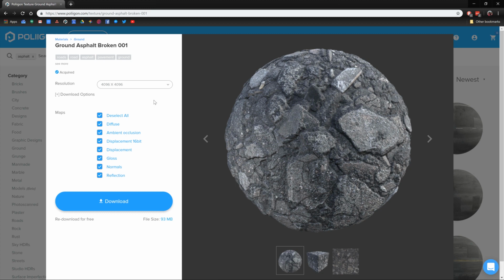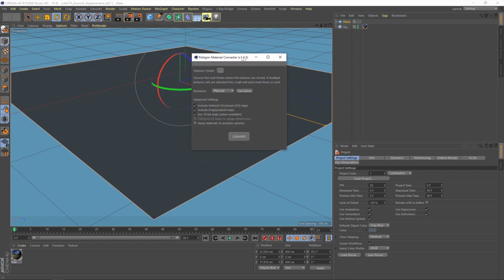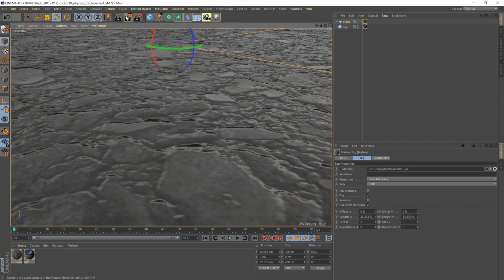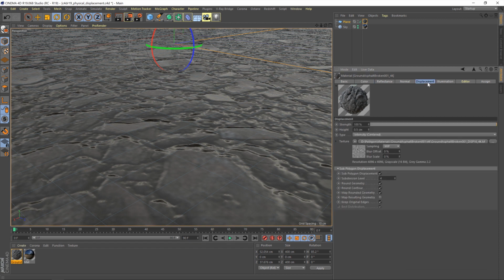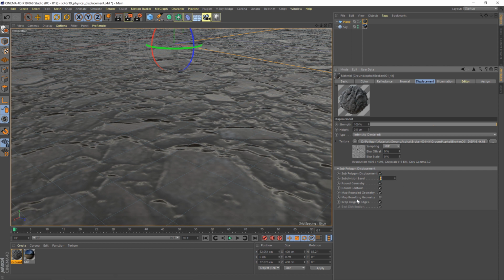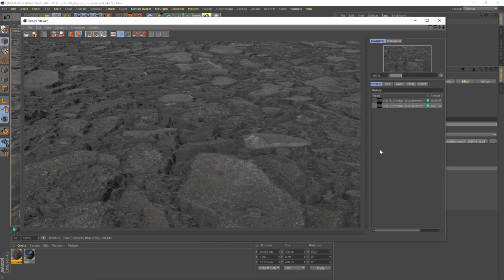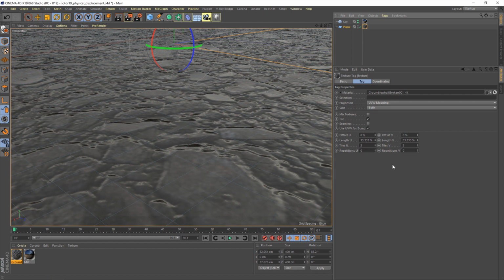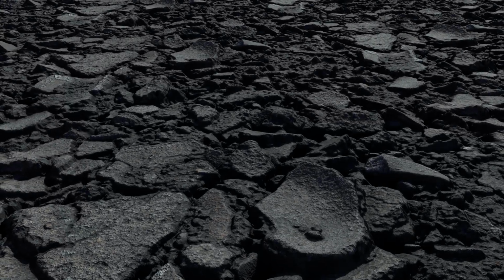Using Poliigon displacement textures in Cinema 4D with the Physical Renderer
In this video we will be exploring how to make proper use of the displacement textures available in most Poliigon materials.